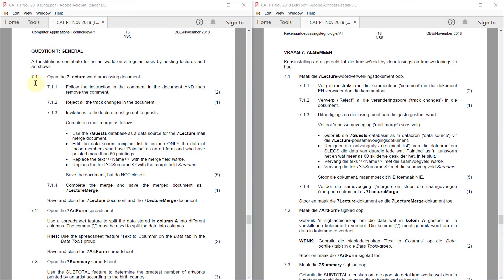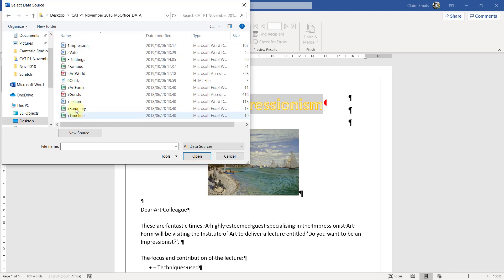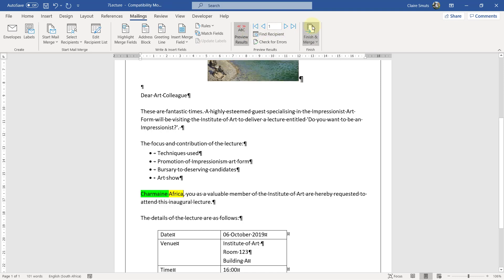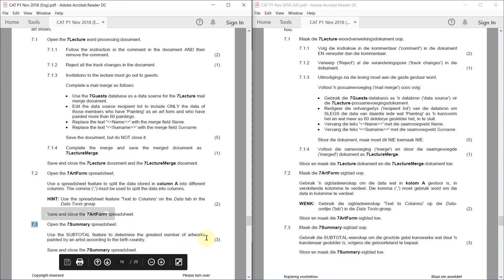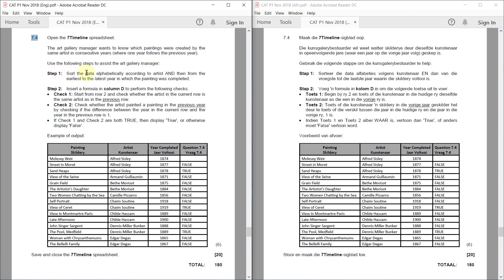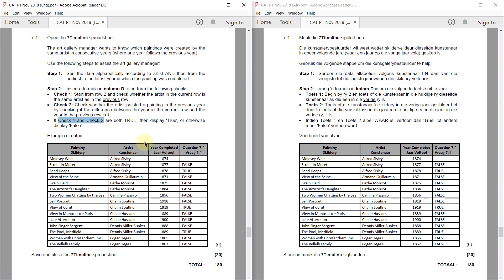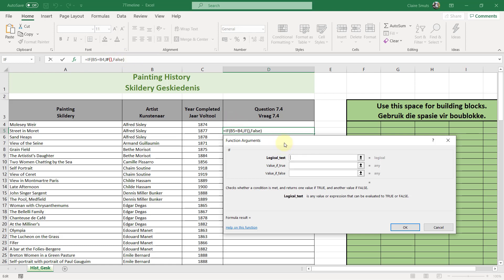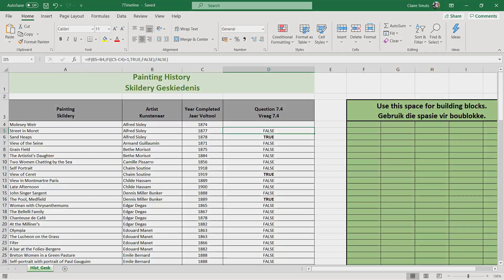NSC CAT Nov 2018 - Q7 General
A step-by-step walkthrough of Question 7 - General. Please try the paper before you watch the video.

Table of Contents:
00:00 - Introduction
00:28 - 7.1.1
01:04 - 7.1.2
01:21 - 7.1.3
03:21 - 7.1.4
04:12 - 7.2
05:19 - 7.3
06:33 - 7.4